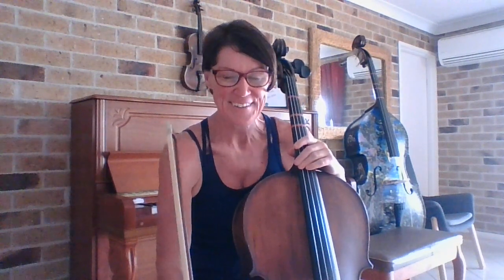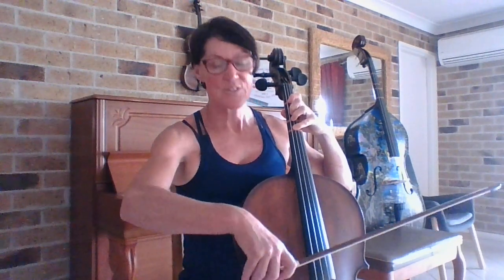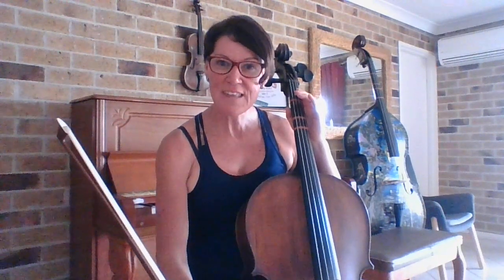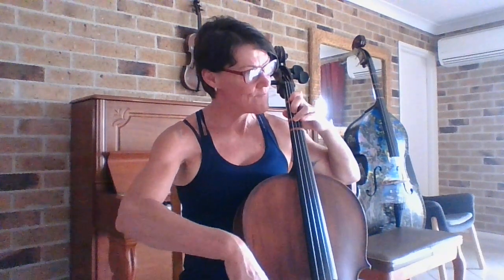Letter Bead rd 2 Cello Intermediate